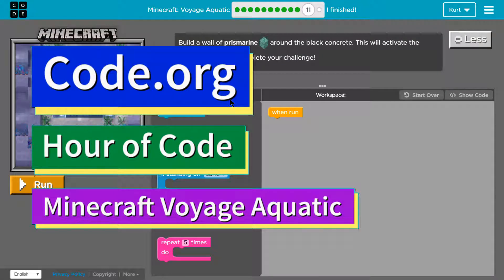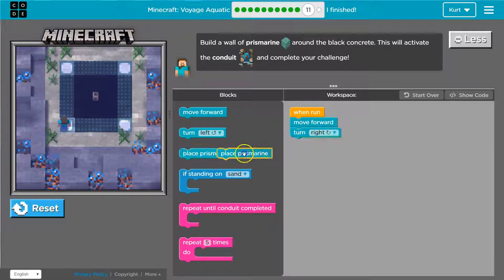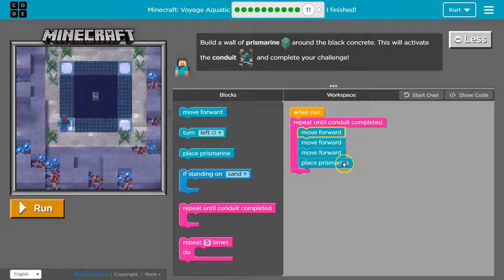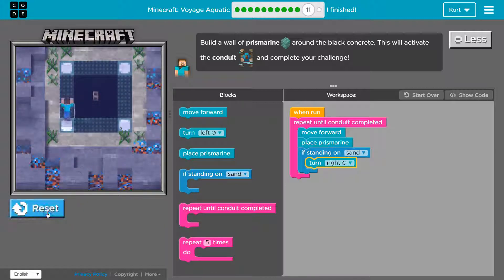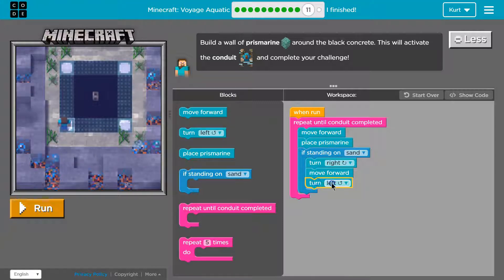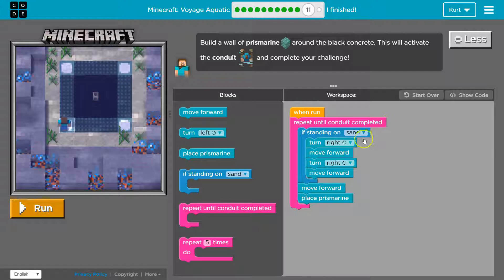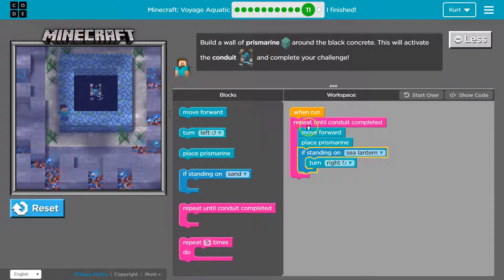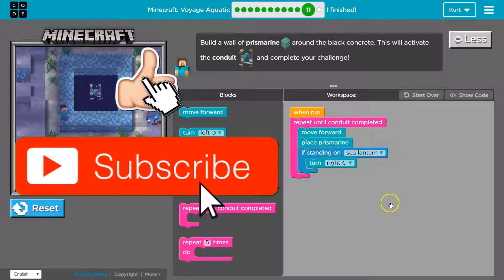Code.org Express Lesson 17.11 Conditionals in Minecraft Voyage Aquatic Answer| Course E Lesson 12.11